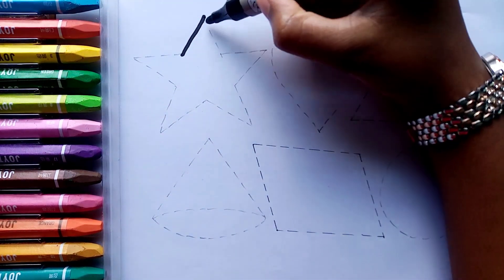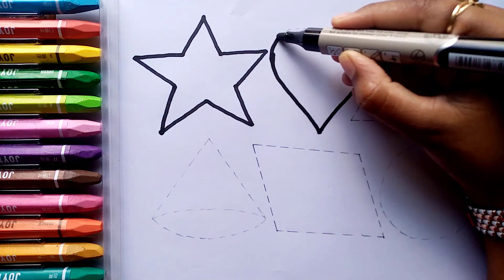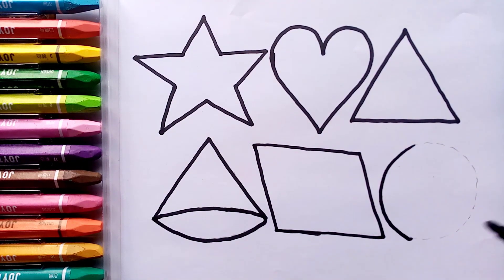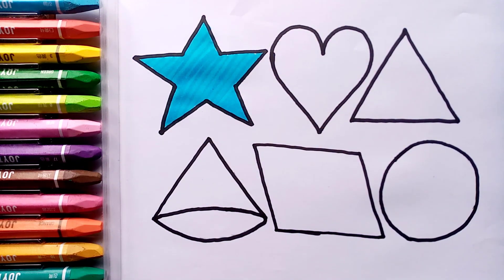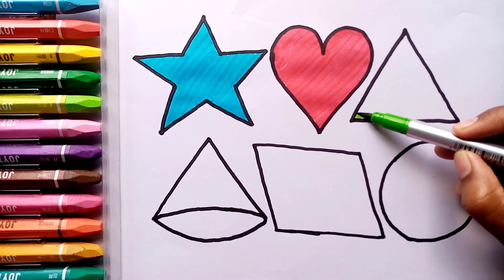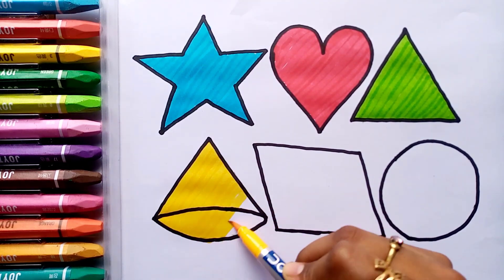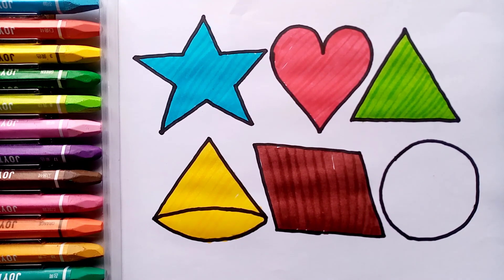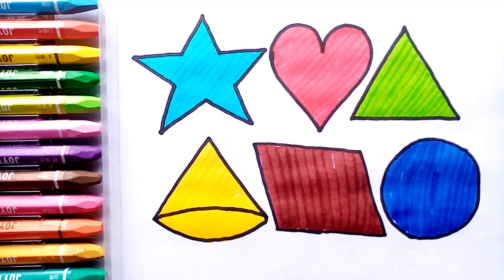Learn colors, learn to draw 2d shapes for kids and toddlers | Shapes, abc song, preschool learning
right triangle
Triangle
octagon
oval
Circle
heart
star
Pentagon
square
shapes
heptagon
rhombus
parallelogram
trapezoid

learn shapes
shapes drawing
draw shapes
shapes color
learn colors
2d shape colors
2d shapes
kids drawing